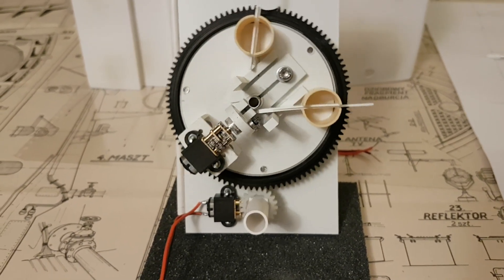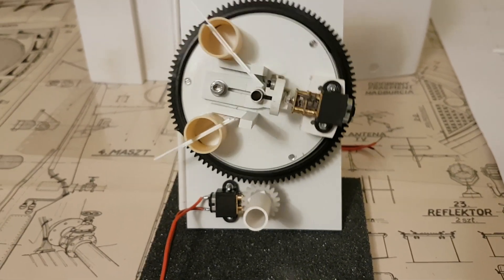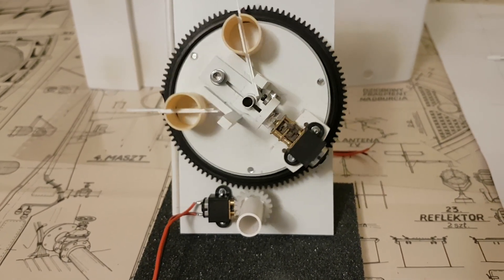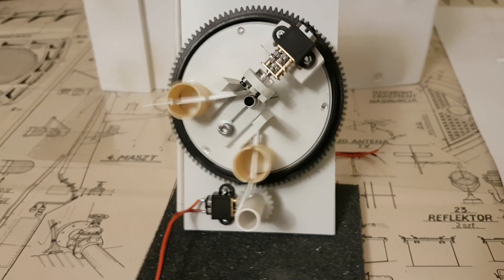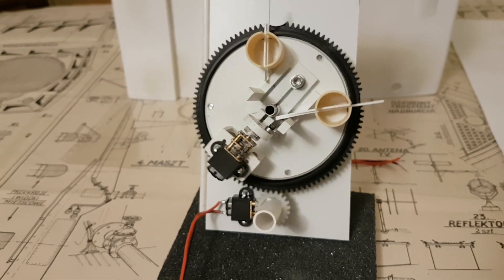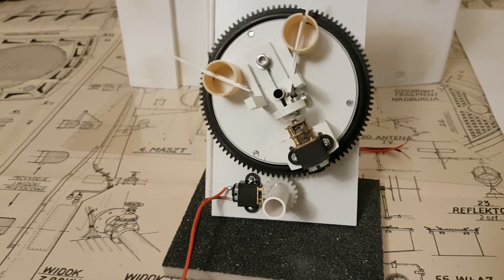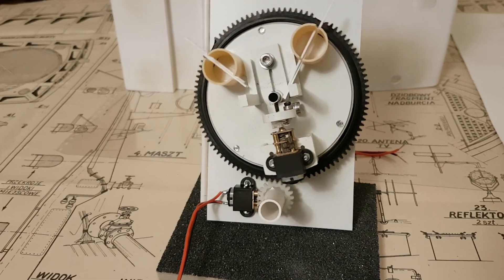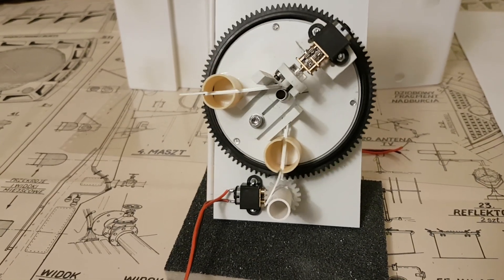ATLAS II - mechanizm obrotu armatki wodnej